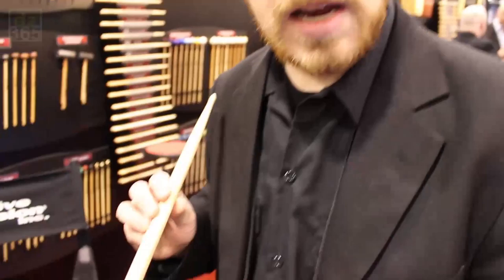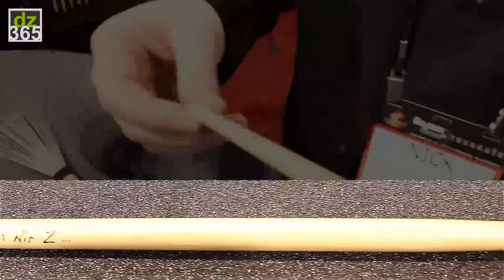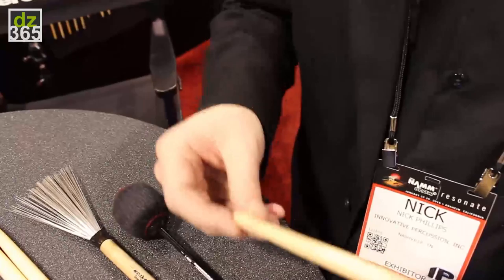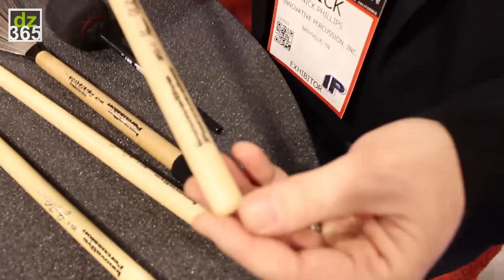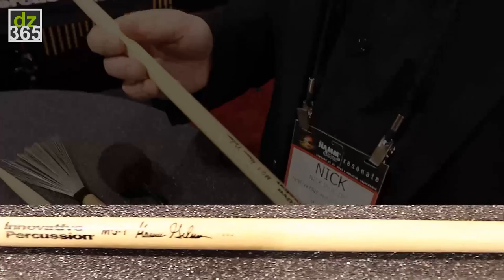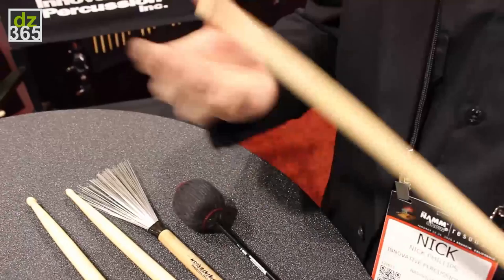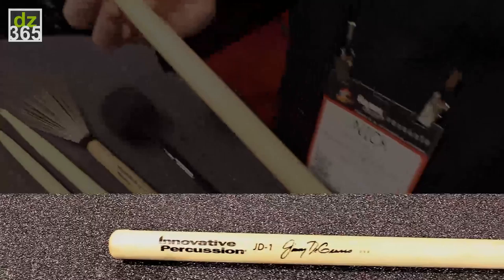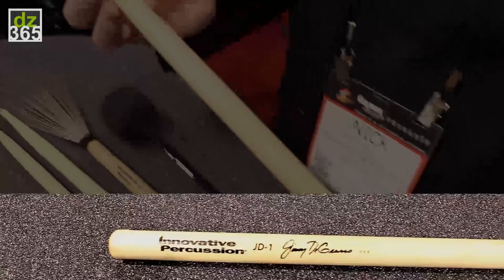Innovative Percussion Signature Models Drumsticks - NAMM 2015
Related article with photos on Drummerszone:
- The new Innovative Percussion sticks, Paintbrush and Beater -

- NIR Z (NZ-1)
Designed for Nir Z, Nashville-based Independent/Studio drummer who has appeared on countless hit records over the last 2 ½ decades.  This stick is very close to the size of a 5B style drumstick, and features an integrated taper with no visible collar.  The uniquely designed tip produces multiple timbres on cymbals.

- Marcus Gilmore (MG-1)
Designed for Marcus Gilmore, drummer for Chick Corea.  This stick is between a 7A and 5A, but features a unique reverse teardrop bead, which creates a bright, articulate, and very present cymbal sound.

- Jimmy Degrasso (JD-1)
Designed for famed Rock Drummer, Jimmy DeGrasso, the JD-1 is similar in length & diameter to our popular IP-L5BL, but is built with a thicker collar and an acorn tip.  Suited for heavy playing.